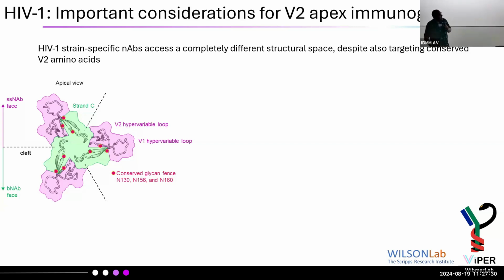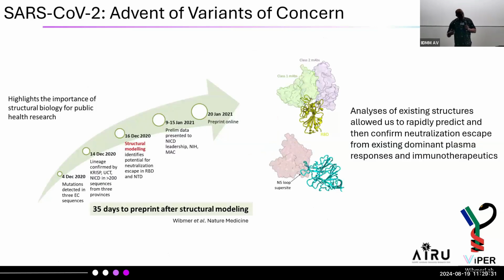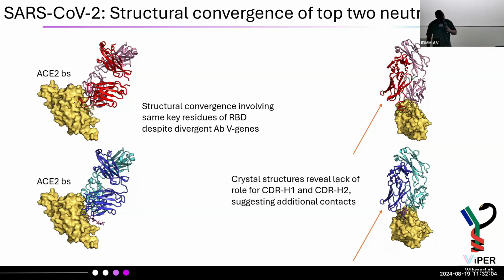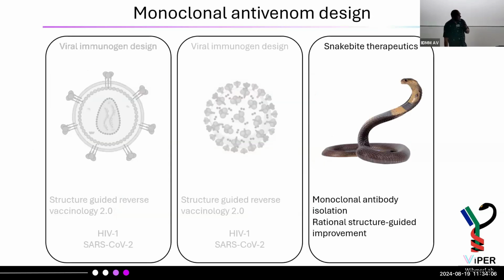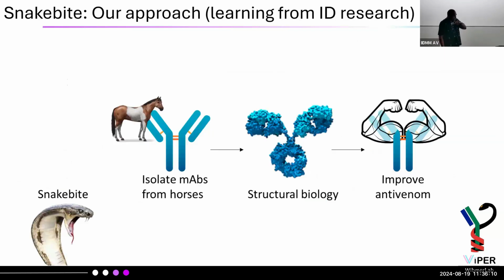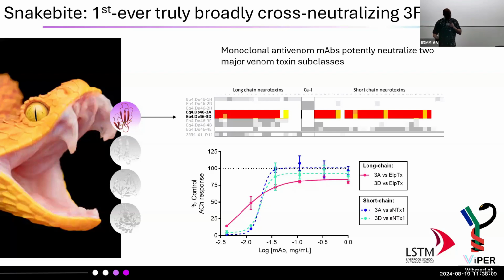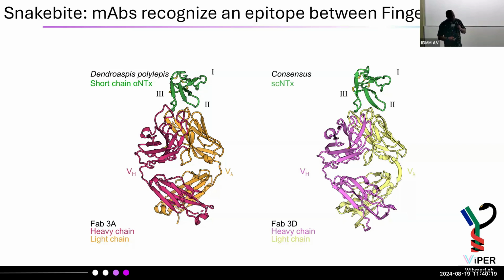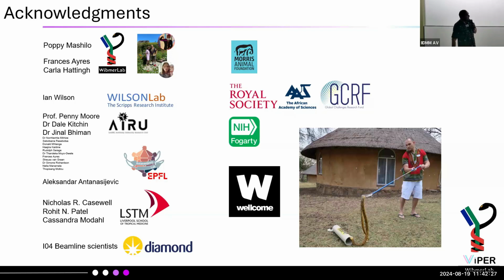3. Kurt Wibmer: Structure-guided immunogen and immunotherapeutic design